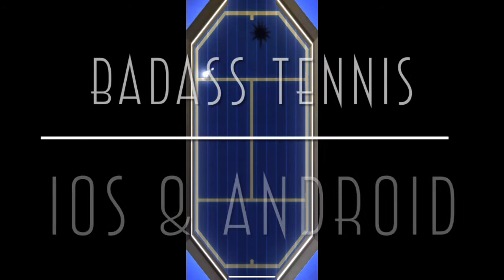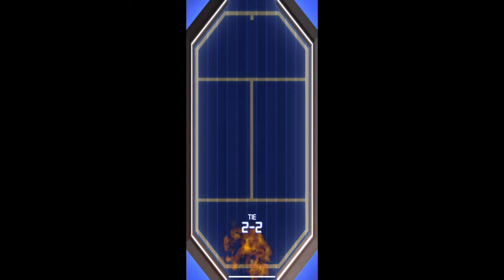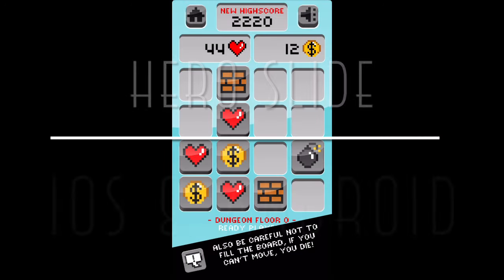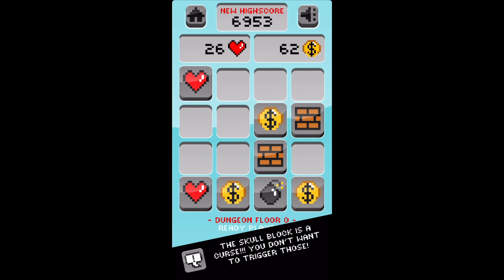I CAN’T PUT THESE GAMES DOWN | iOS & Android